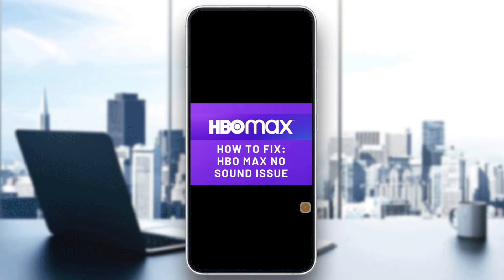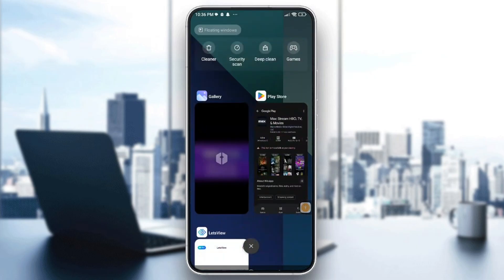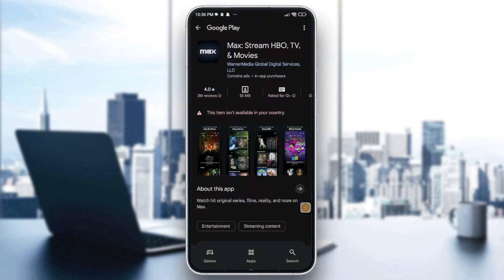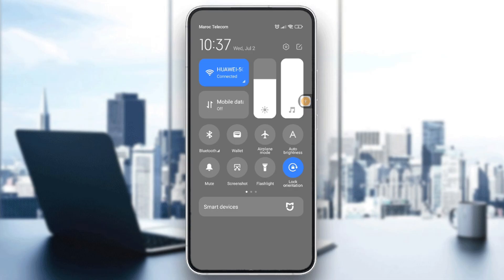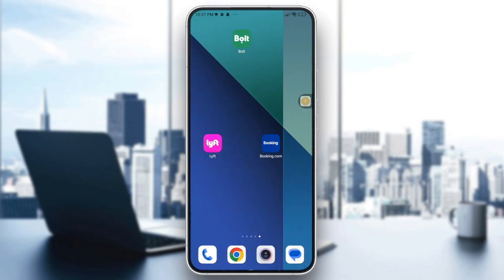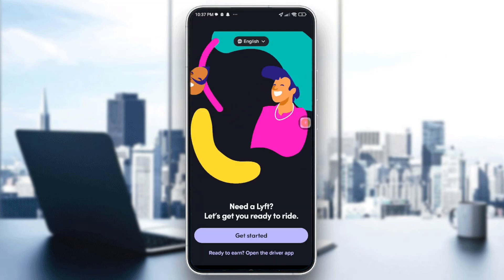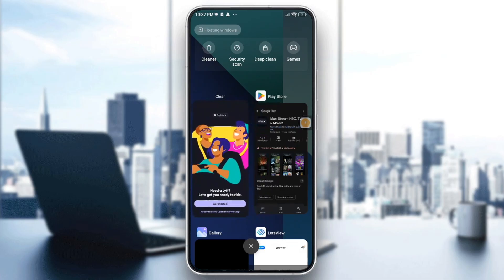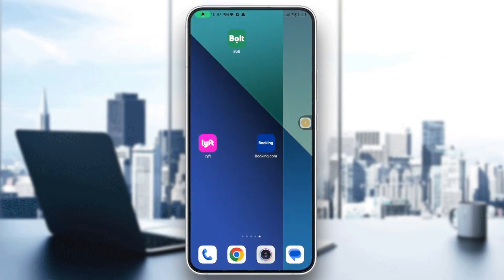How To Fix No Sound Audio Issues in HBO Max 2025! Tutorial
today we talk about fix no sound audio issues in hbo max,hbo max,audio issues in hbo max,how to fix